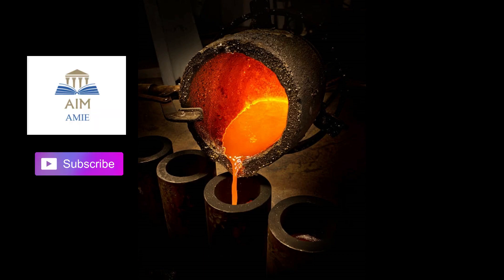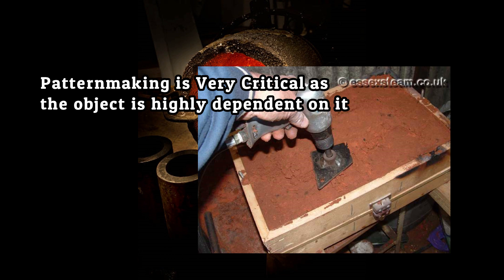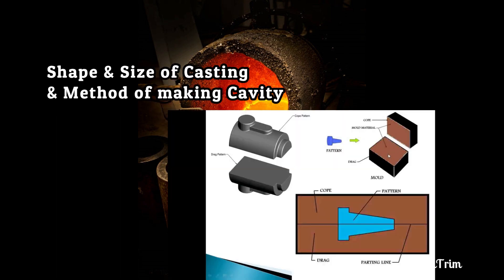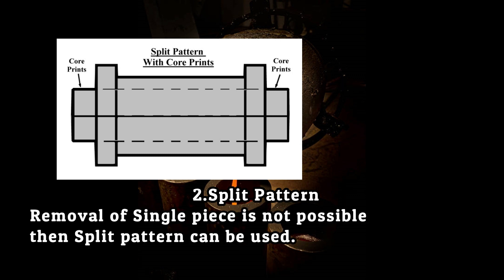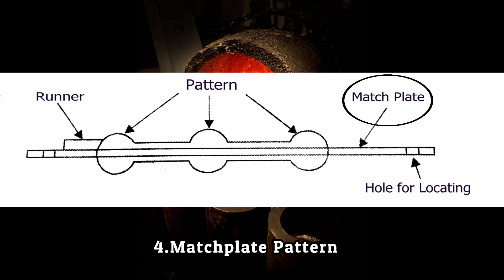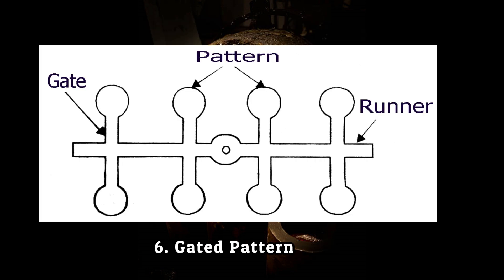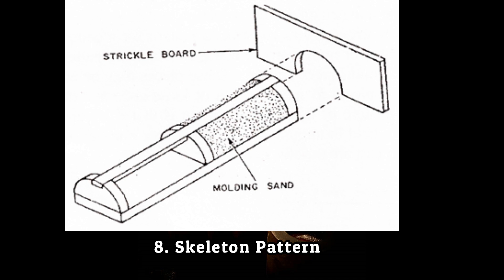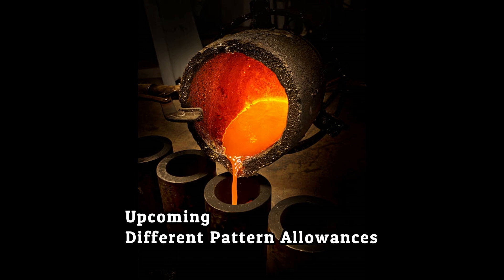What is pattern in casting ?? What are it's types ?? ||Engineer's Academy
Hello Everyone Welcome To AIM AMIE

In this Video We have Seen the pattern & Types of Pattern used in Casting Process.
Check out Another Videos Related to Automobile Engineering,